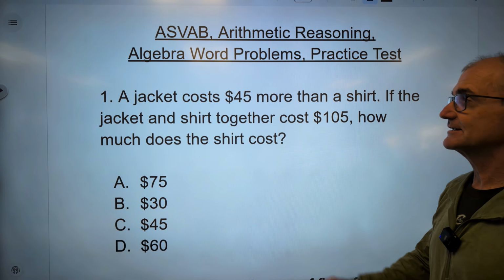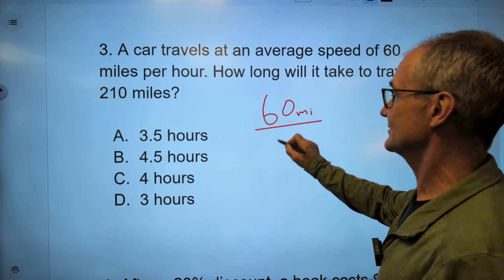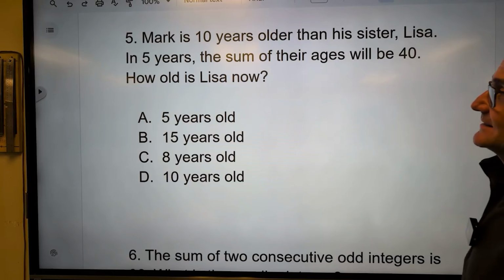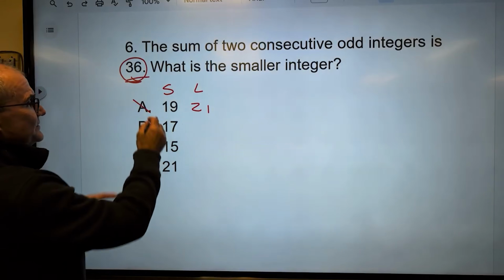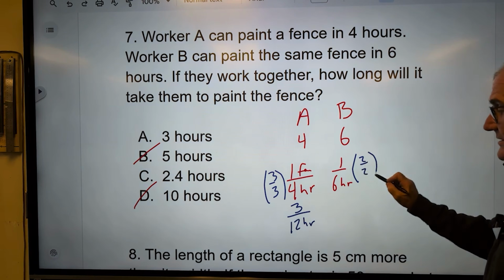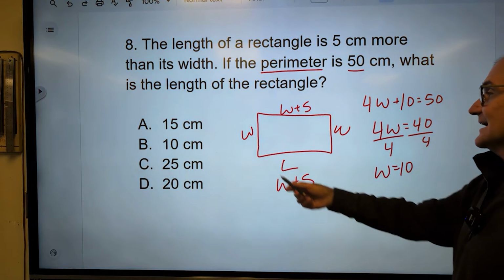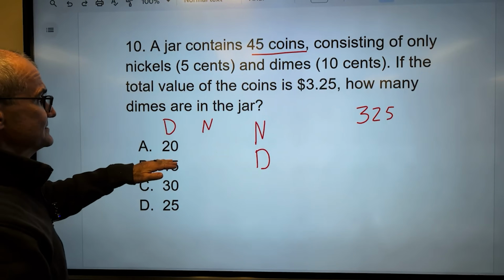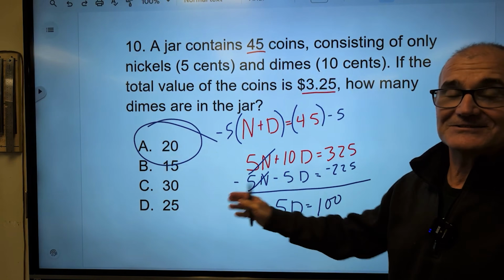The Key to Algebra Word Problems, Sound Corrected